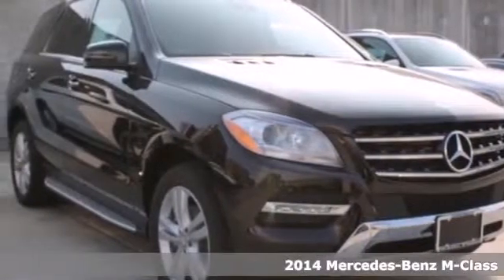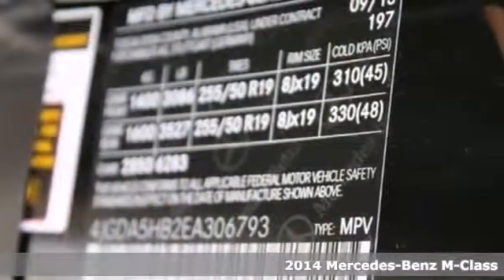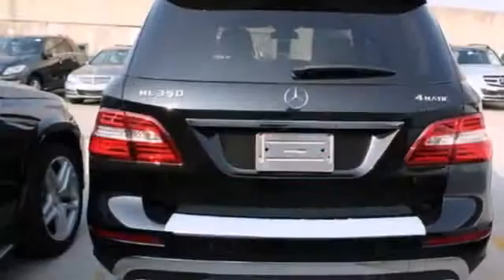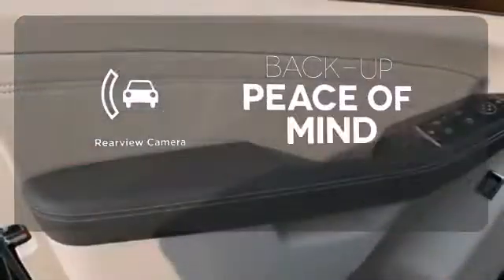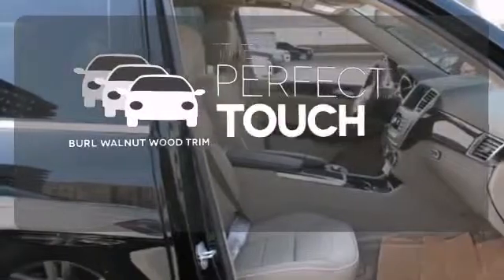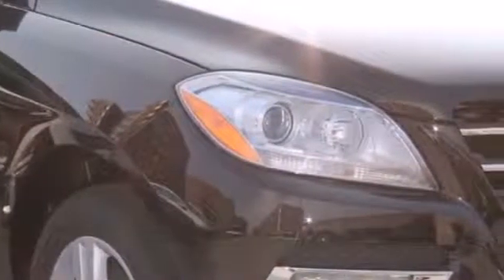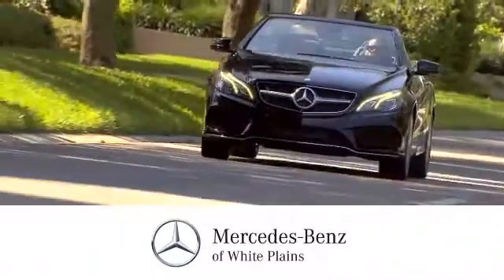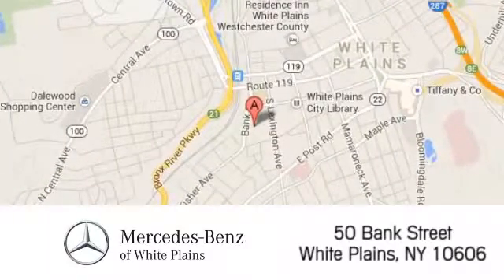2014 Mercedes Benz M Class White Plains NY Hartsdale, NY 41067W 360p